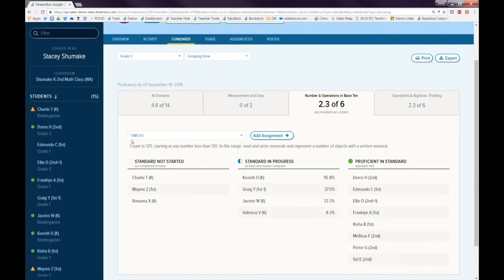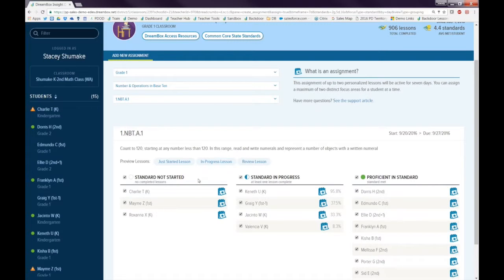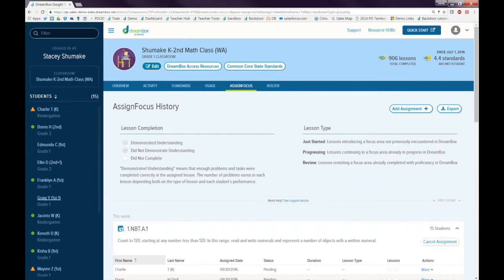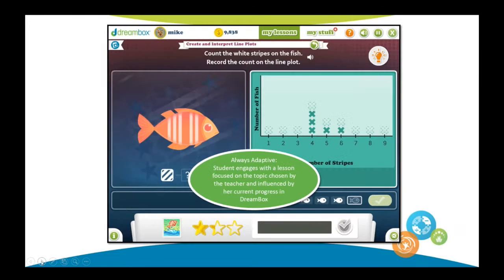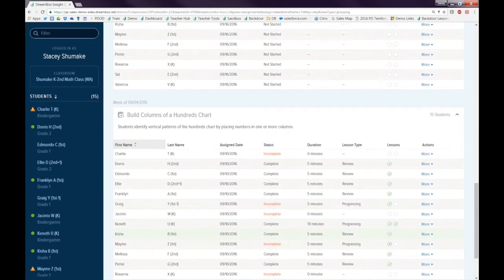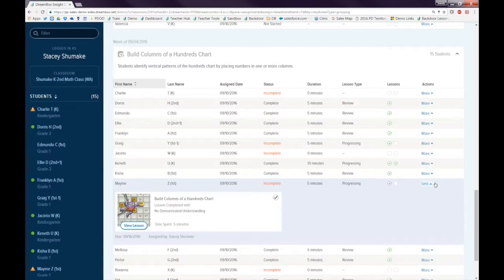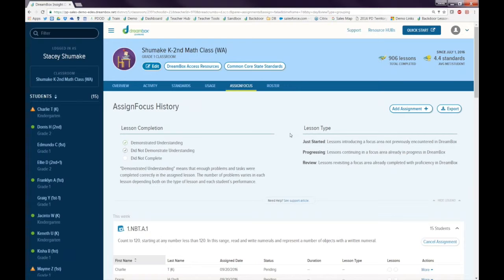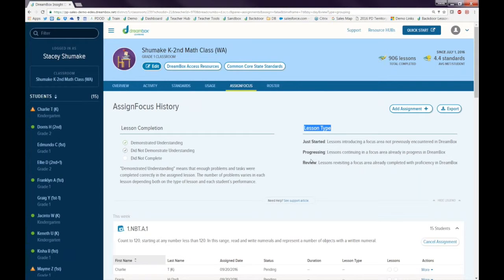Assigning Focus Lessons